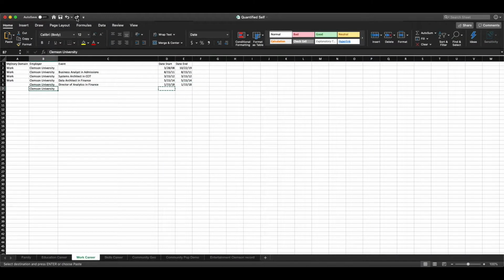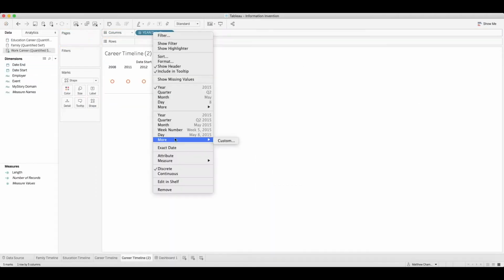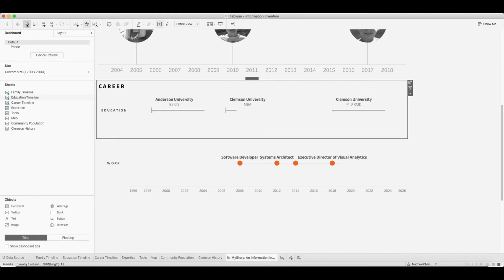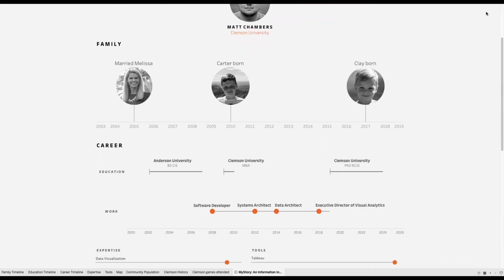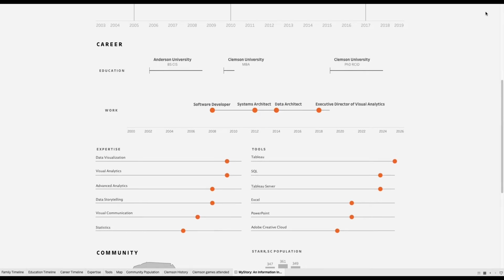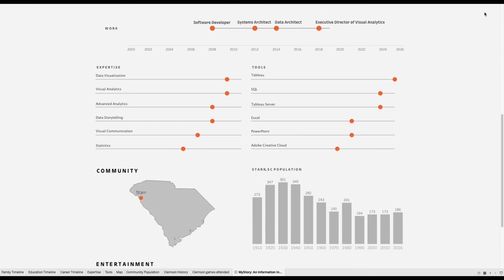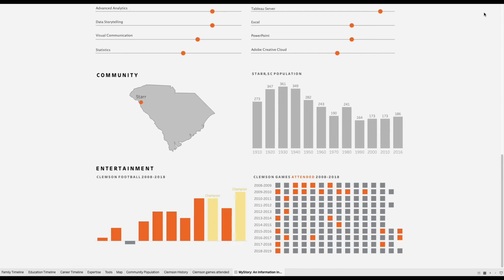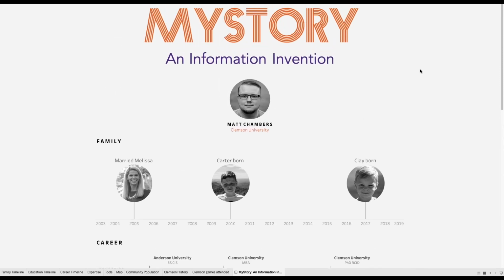MyStory: An Information Invention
Visual Response to Greg Ulmer's Internet Invention